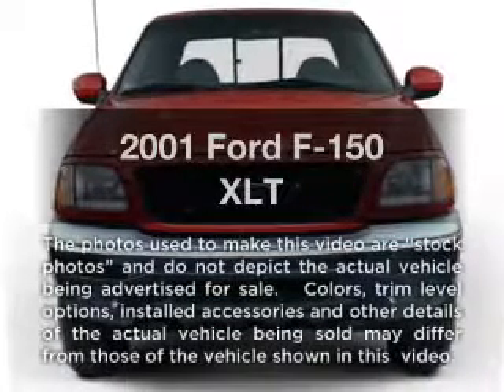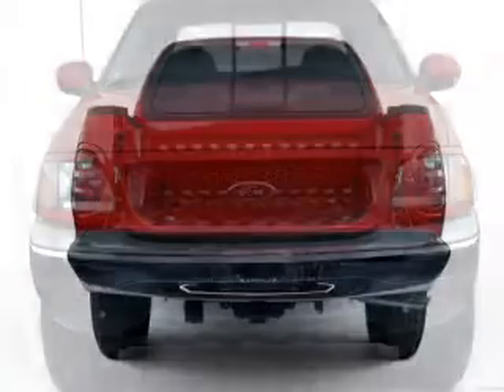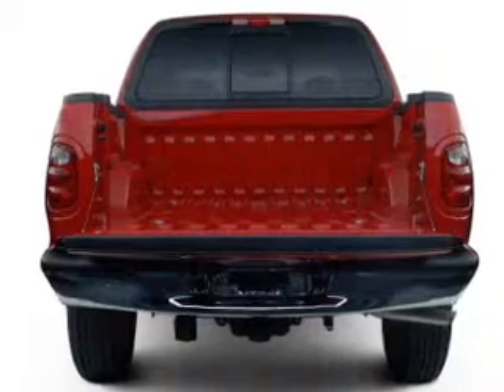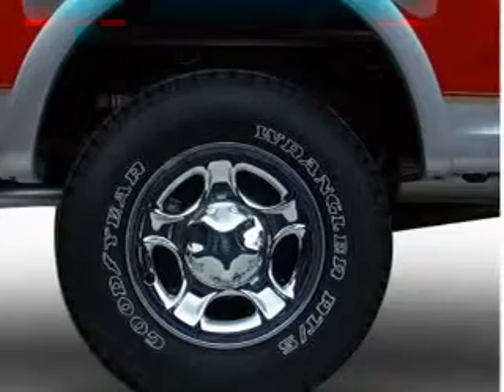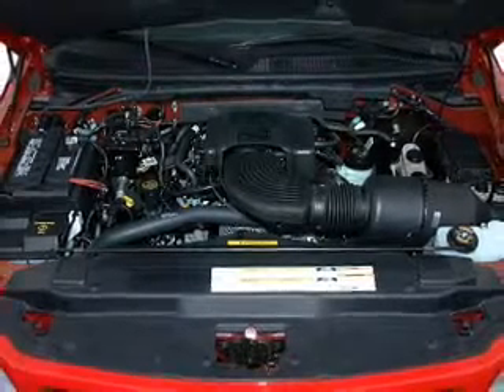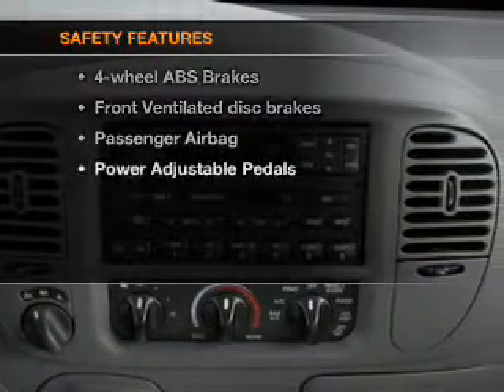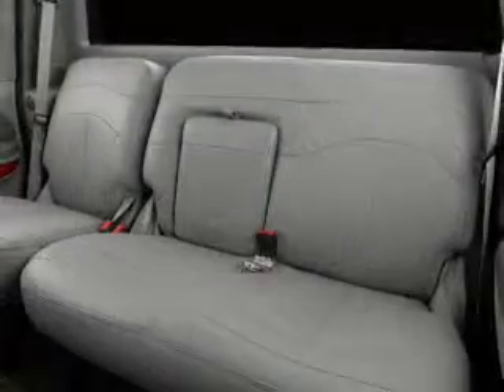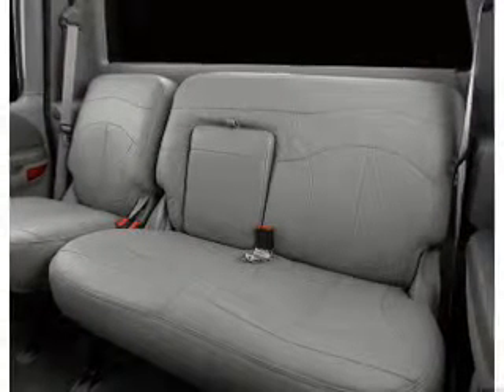2001 Ford F-150 - Malden MA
Year: 2001
Make: Ford
Model: F-150
Trim: XLT
Engine: 5.4 liter 8 cylinder 16 valve
Transmission: 4-Speed Automatic
Color: Oxford White
Mileage: 81942
Address:
672 Broadway St, RT. 99